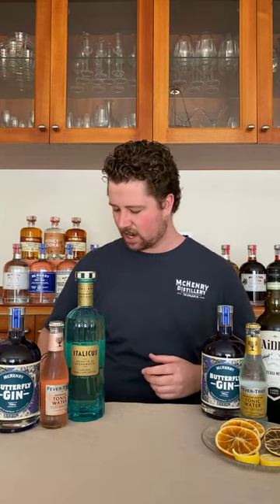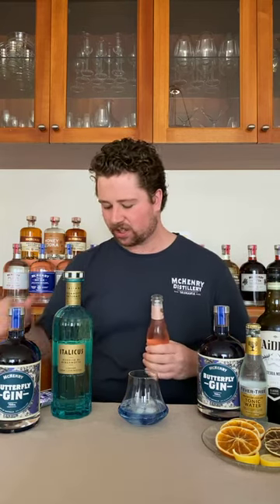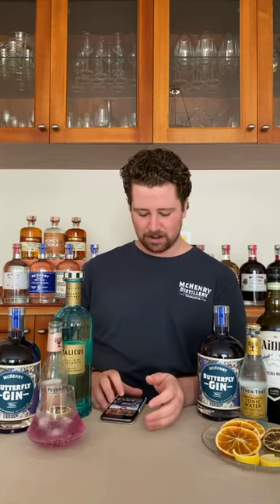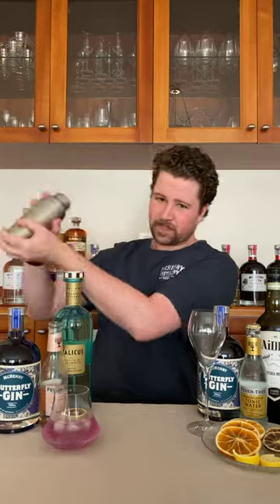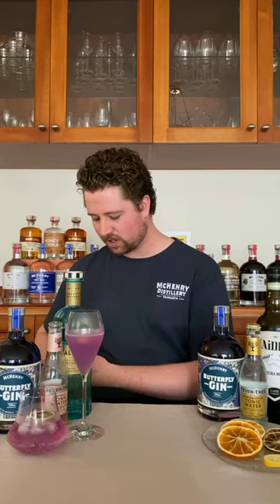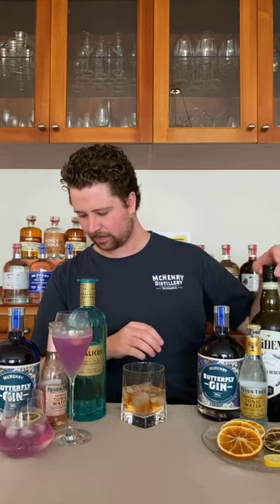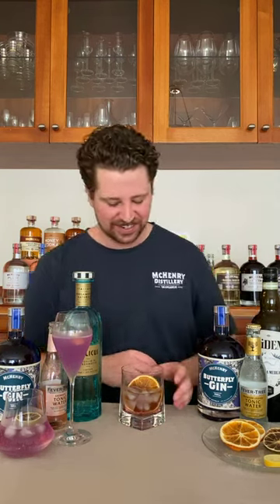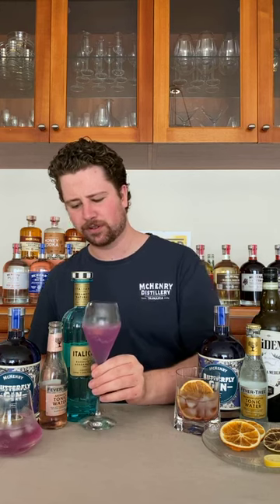Butterfly Gin Edition - McHenry Distillery Sunday Sessions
Welcome to our Butterfly Gin Edition of Sunday Sessions!
Today we explore our colour changing Butterfly Gin and whip up three tasty cocktails along the way!

Cocktail 1 - Mariposa G&T

30ml McHenry Butterfly Gin
Top with fever tree aromatic tonic

Cocktail 2 - Chrysalis (Gimlet)
60mL Butterfly Gin (2 oz)
30mL Fresh Lime Juice (1 oz)
22.5mL Simple Syrup (¾ oz)
Instructions
Combine all the ingredients into your cocktail shaker

Strain into a chilled coupe glass

Cocktail 3 - Papillon
30ml ITALICUS Rosolio di Bergamotto
30ml McHenry Butterfly Gin

30 ml Dry Vermouth

 Combine the ingredients into a rocks glass
Add ice and stir
Garnish with a twist of orange or grapefruit